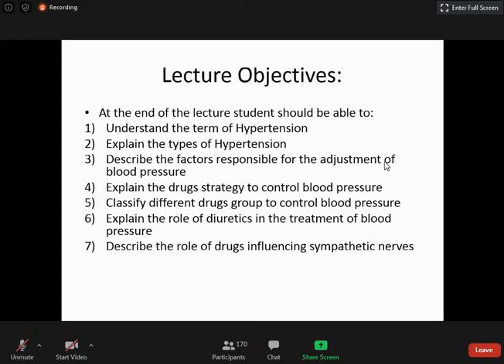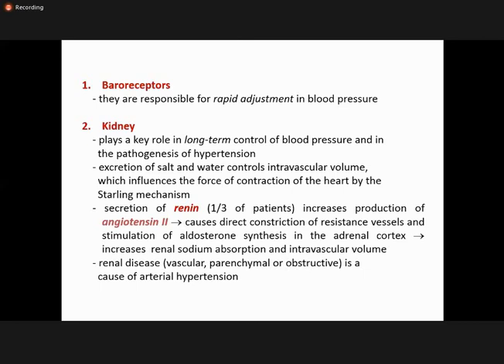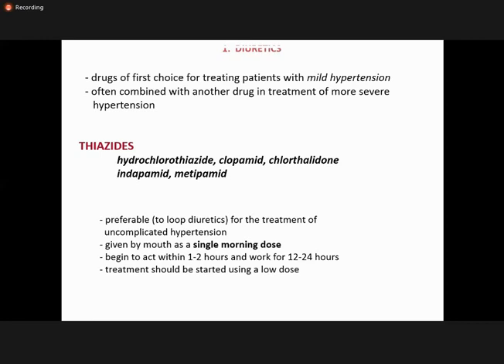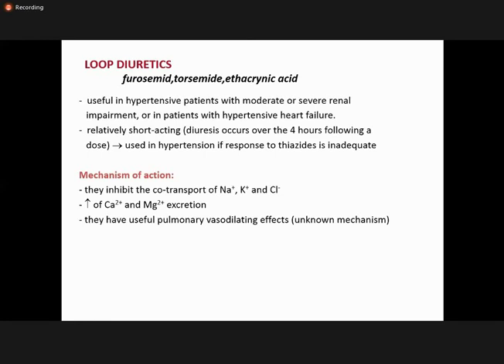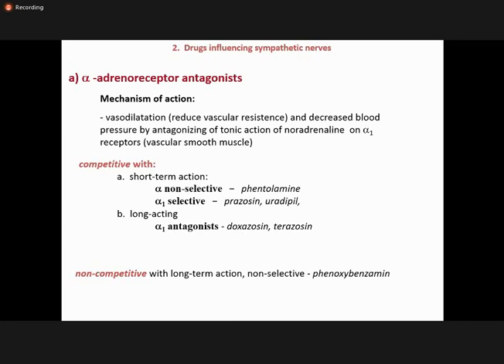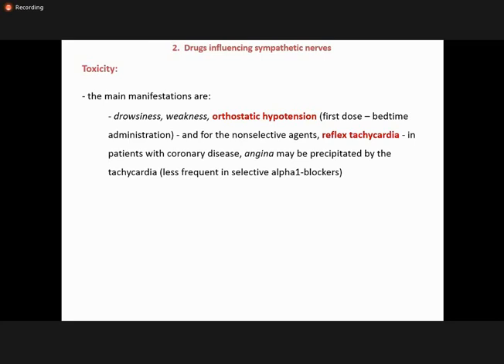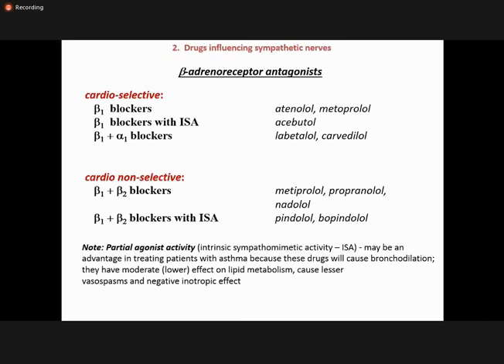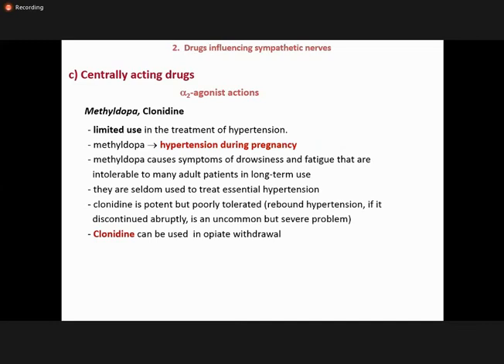Anti Hypertensive Drugs | Part 1 | Pharmacology